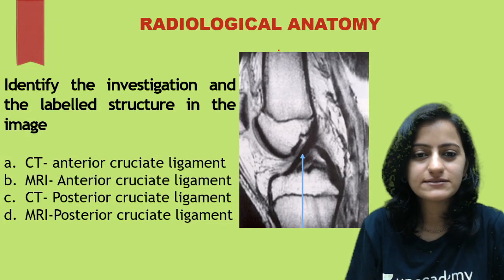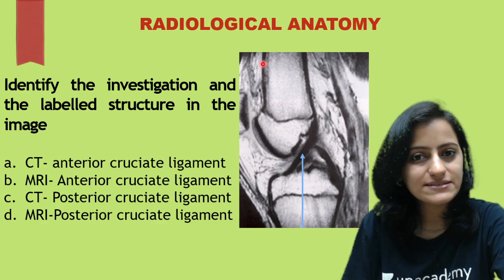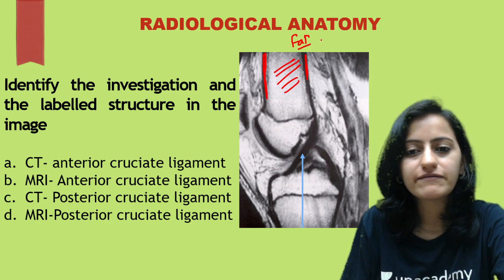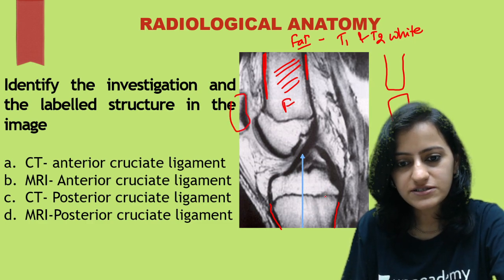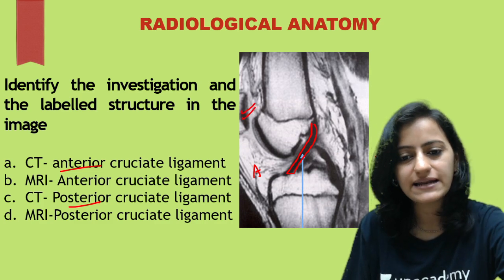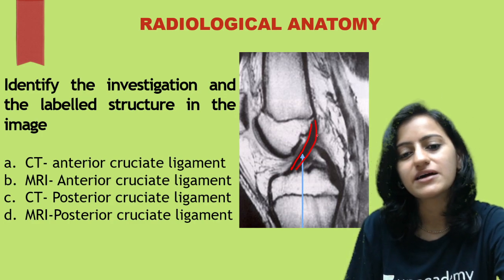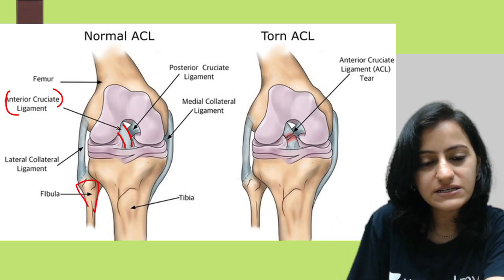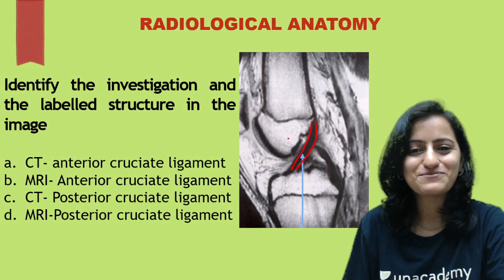MRI knee | Radiology-Anatomy Integrated MCQ | Dr. Nikita Nanwani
Watch Dr Nikita providing radiology anatomy integrated MCQs on MRI of the knee. This will be helpful for your preparation of upcoming neet pg and ini-cet

To take Unacademy's weekly scholarship test and win attractive prizes, enrol NOW

1. Unlimited access to Live and Recorded Classes
2. Learn from India’s Top Educators for medical
3. Access to dedicated DOUBT Sessions
4. Real-time interaction with best-in-class teachers
5. QBank with 25,000+ practice questions
6. Freedom to study on the device of your choice
7. Highly competitive Live Tests and Quizzes
8. Get Printed Notes with 12-month and above subscriptions (dispatch starts soon)